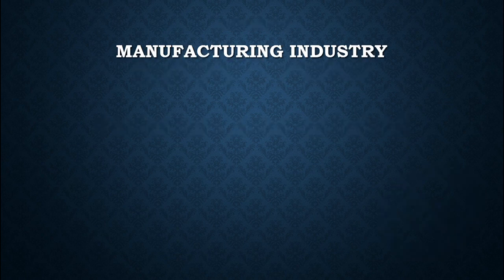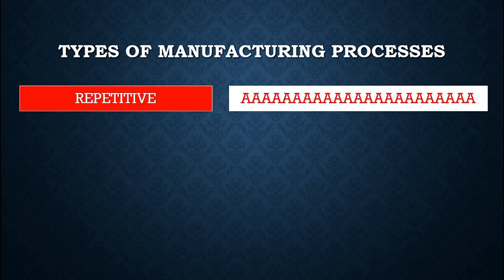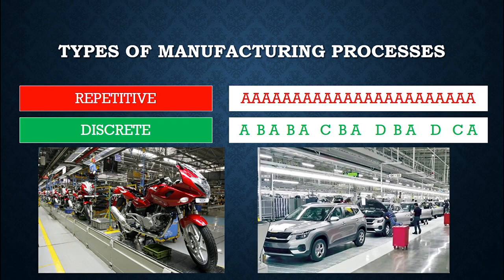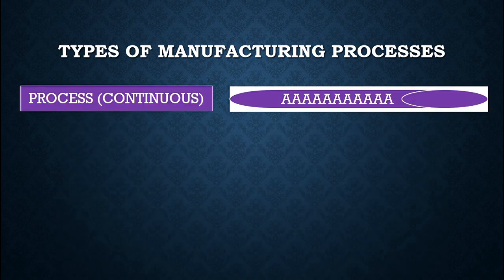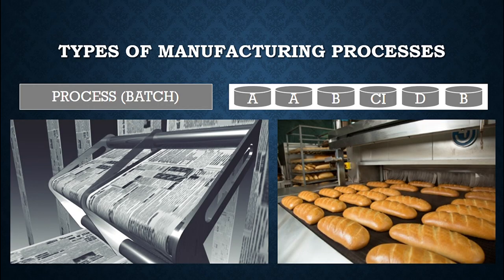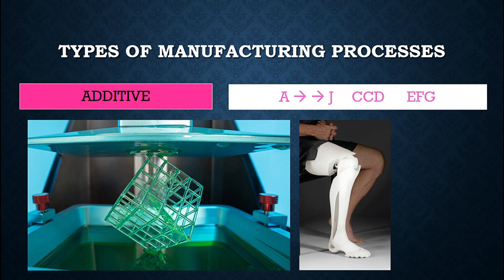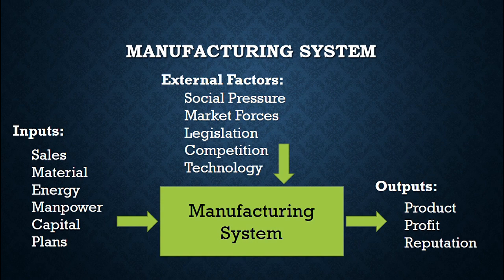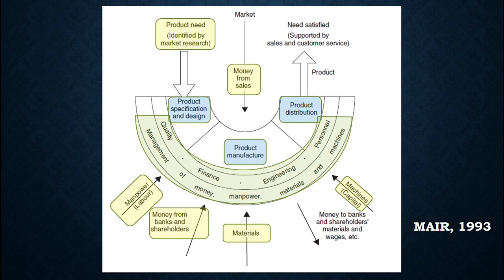Manufacturing Process | Manufacturing System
Hello Viewers, hope you are enjoying the series.
In our first video, we discussed about basic and evolution of Manufacturing. In case you haven't watched it, watch it by clicking
In this second video on Manufacturing, we will now discuss 2 very importatn and crucial elements to understand Manufacturing as whole. They are Manufacturing Process and Manufacturing System. They both make way of doing Manufacturing. We will go in details about
What is Manufacturing Process and different types of Manufacturing Processes.
Then we will learn about Manufacturing system. How it is made and why it is important.
I sincerely hope you will enjoy this learning experience.
For my other video series,
Learn 7 Basic QC Tools in 45 minutes:

6 types of Manufacturing processes is covered in this video which are Repetitive, Discrete, Continuous process, Batch, Job shop and Additive type (3D Printing).
They are explained with examples to help with learning. Manufacturing system is also described to help learners, both academic and professionals, to clear their doubts and understand holistically.